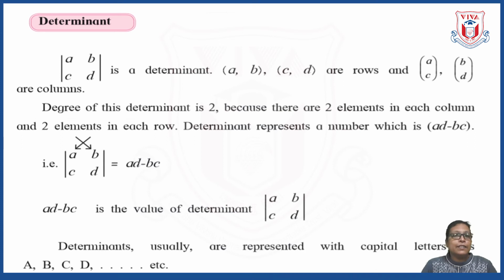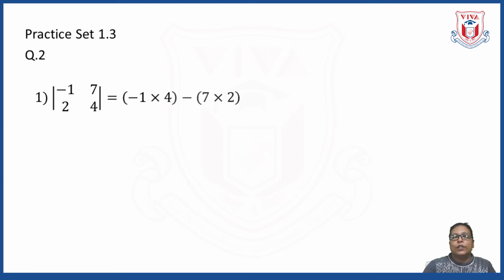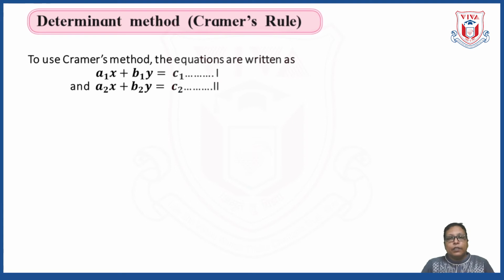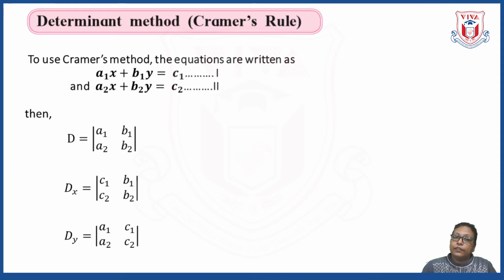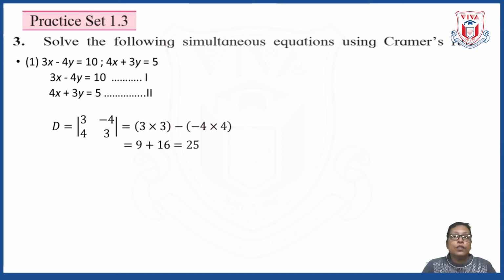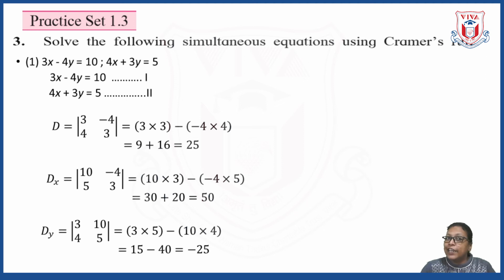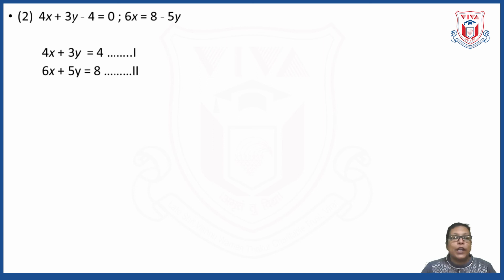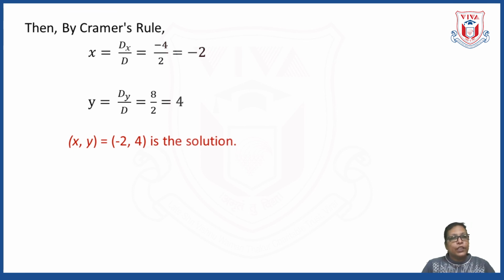Std 10th | English Medium | Math 2 | 01. Linear Equations in two variables (3/4)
English Medium
Subject: Math - I
Topic: Linear Equations in two variables (3/4)
Teacher Name: Madhavi Mhatre
School Name: N. G. Vartak High School